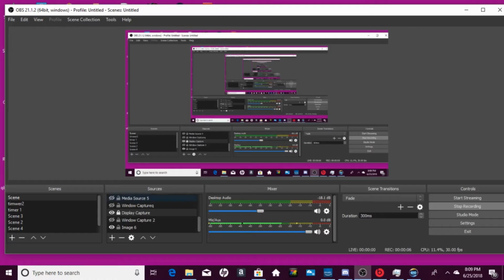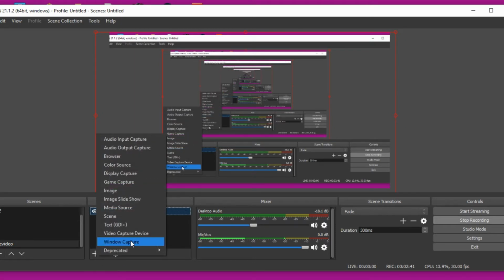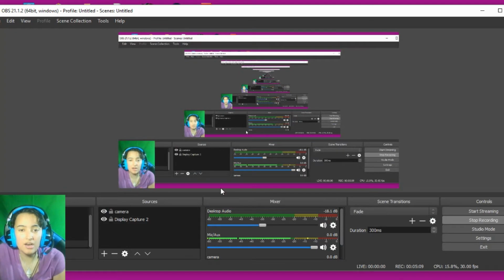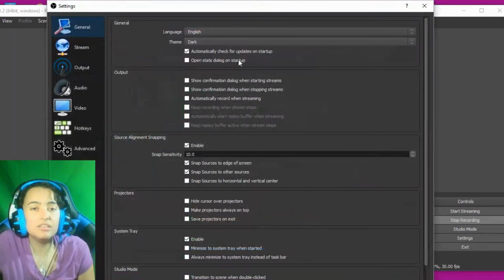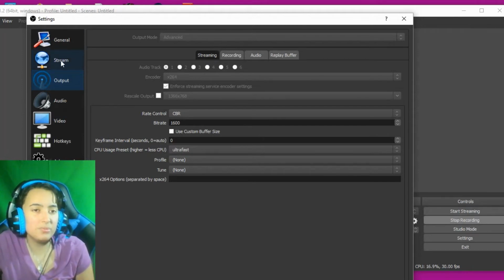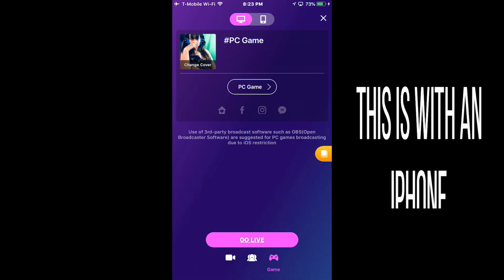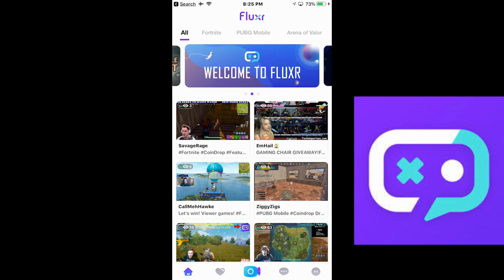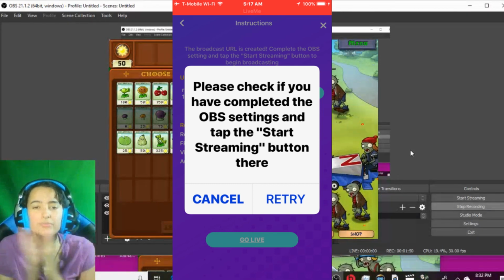OBS TUTORIAL (PC GAMER) WINDOWS FLUXR/LIVEME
This video contains a lot of information! I hope I didn't talk to fast!
This is focusing how to game stream on LIVEME/FLUXR.

These apps (which I will talk about in a future video) allows you to stream and make money.

Making Youtube videos are fun but the editing is the hard part.

In this video I explained what my youtube name stands for and why

DOWNLOAD
 FLUXR
AND
LIVEME